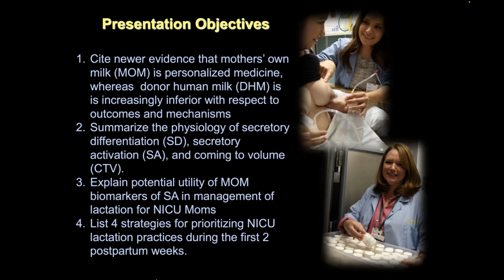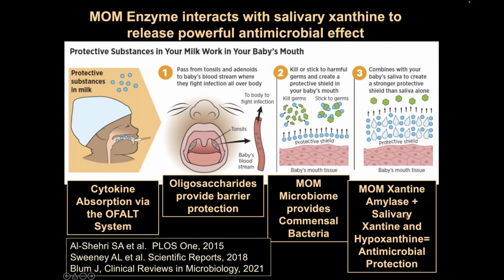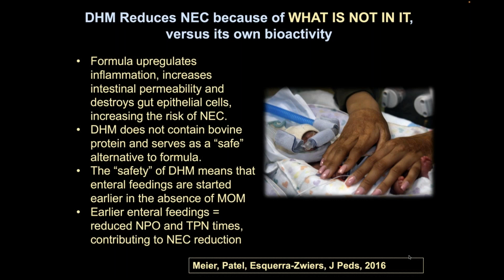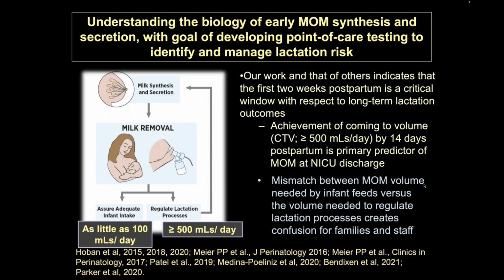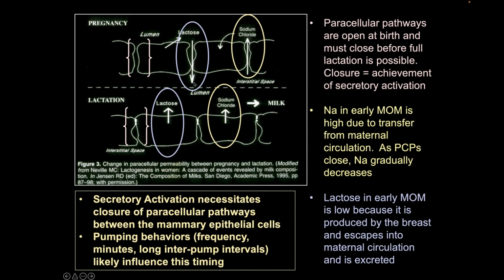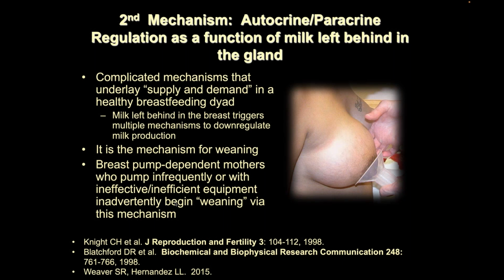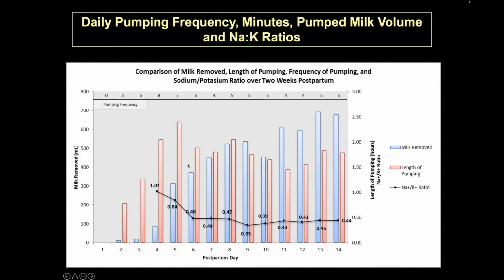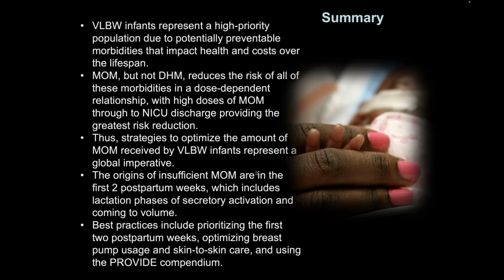Evidence and best practices to increase the use of mothers’ own milk in the NICU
This presentation highlights the newest evidence that mothers’ own milk is “personalized medicine” for NICU infants, and summarizes why donor human milk feedings do not yield the same beneficial outcomes.